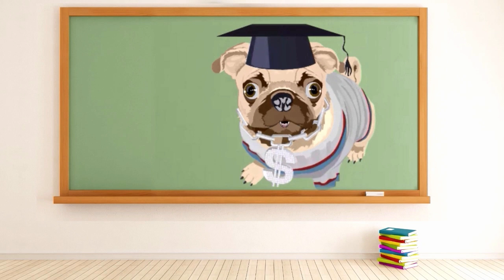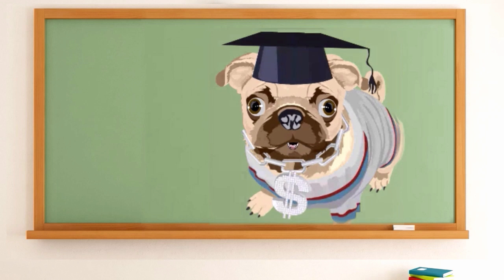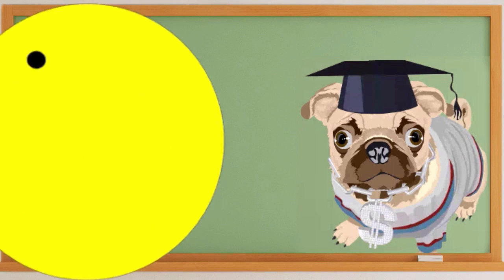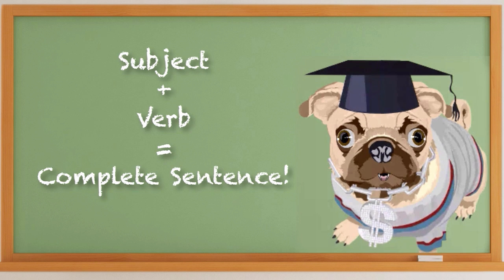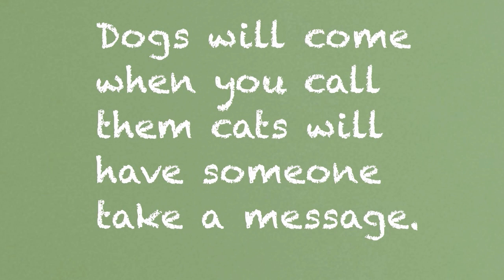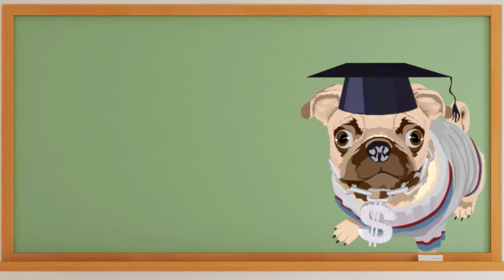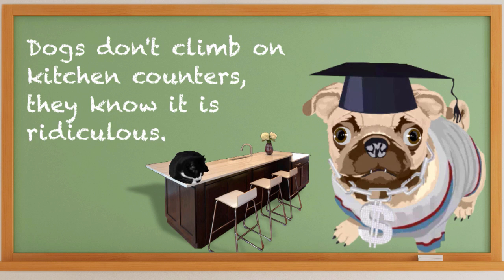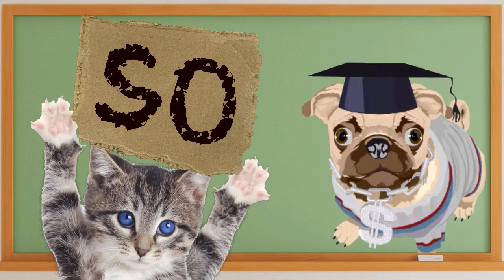The Proofreading Professor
This video was made for non-profit, educational purposes only. Feel free to use this video for any non-commercial use.

Video by Cyrus Helf.

Made with help from the following:

Voki.com

Cat Falling Asleep Green Screen - Snapwing Falcon - “This is another one of my cats. Feel free to use the footage in your videos. The only license associated with this recording is attribution (include the following text in your video description). Good luck and happy video editing!”

Swarm of Flies Green Screen Animation (II) - Tjeb van Kleef - “Use it freely for whatever project.”

Image of “A blue eyed kitten with a paw up” - Perry Harmon/shutterstock

Song “Imma Be” - The Black Eyed Peas